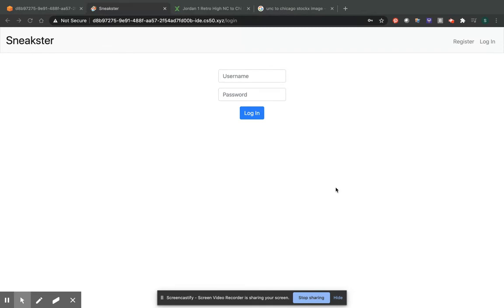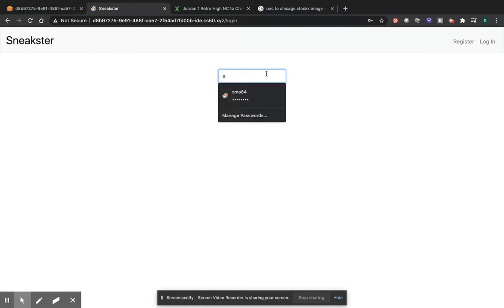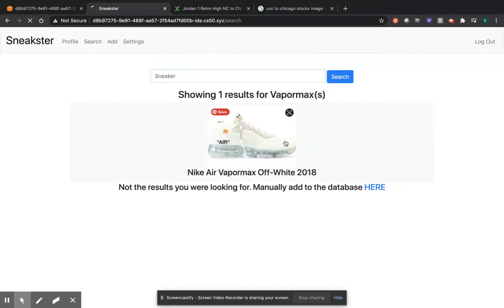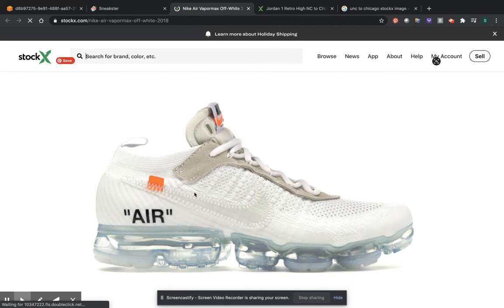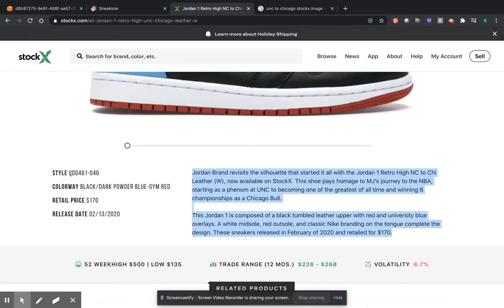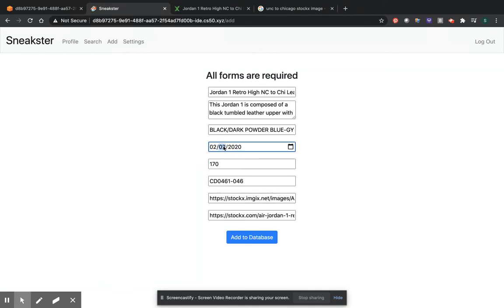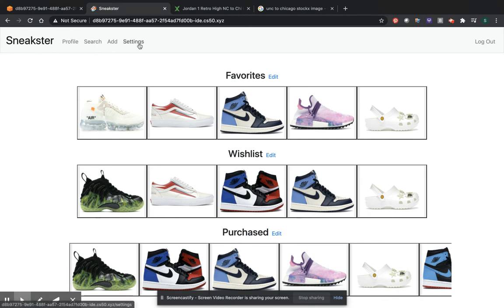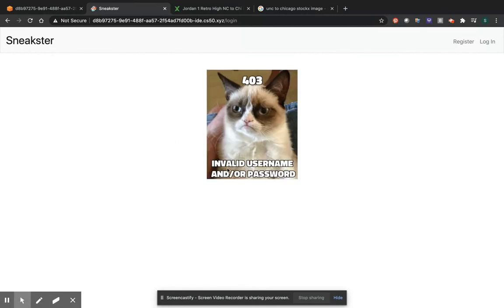Sneakster: Final Cut